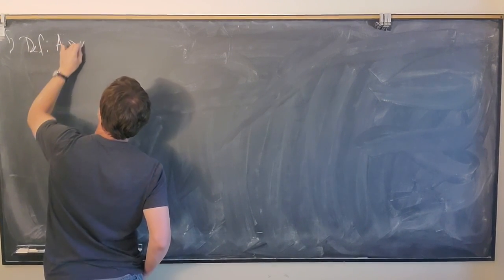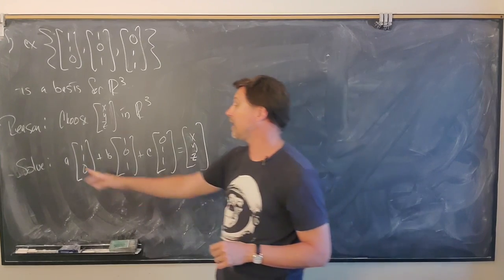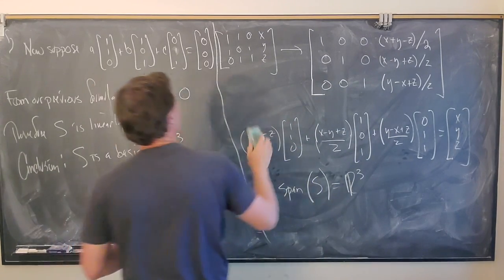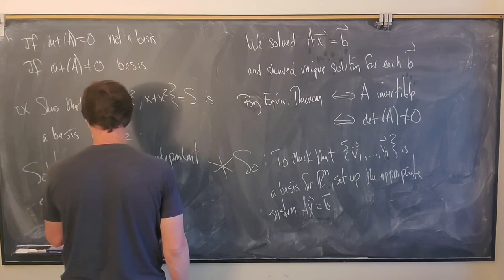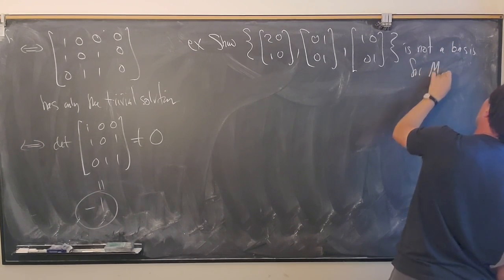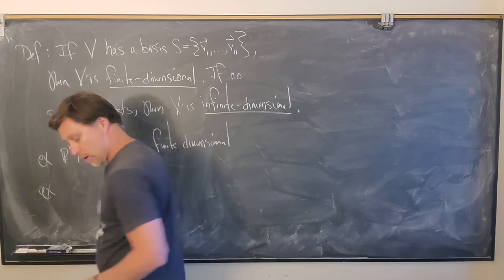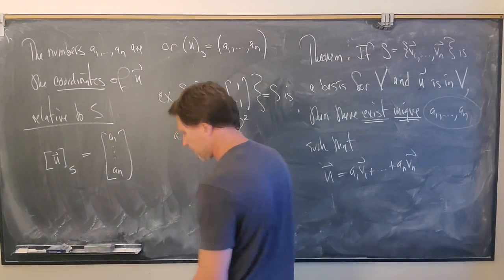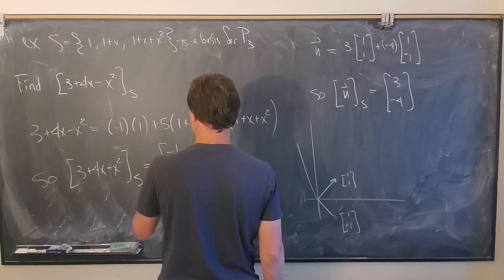Lecture 19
At the opening of the video it says "Lecture 18," but that is a typo.  This really is Lecture 19.